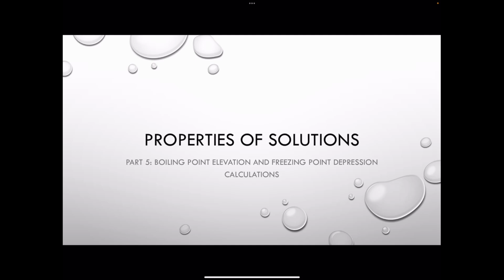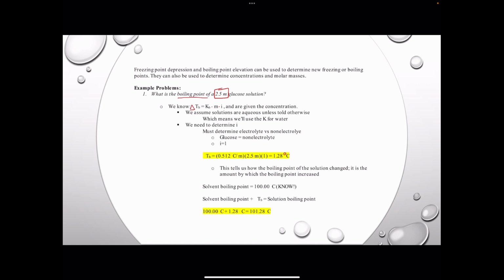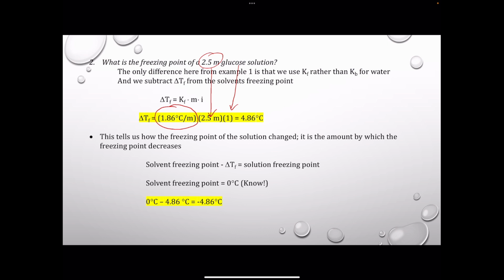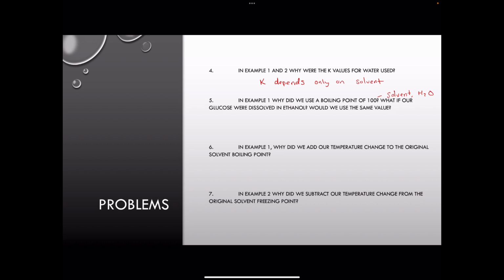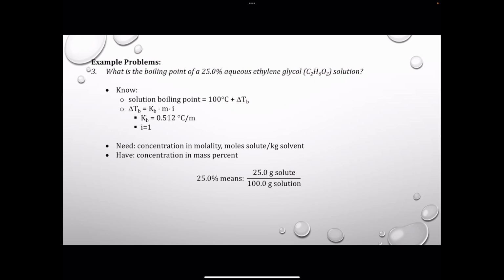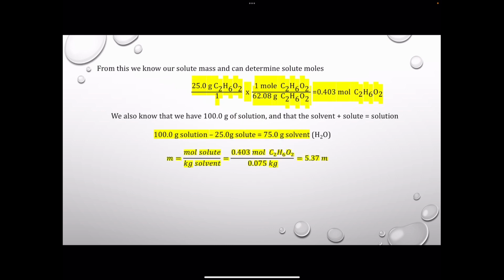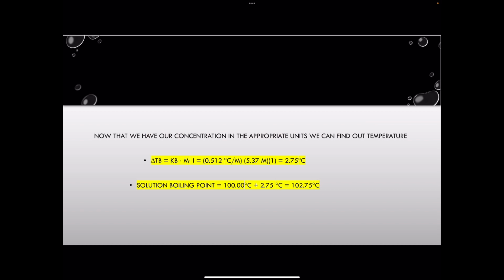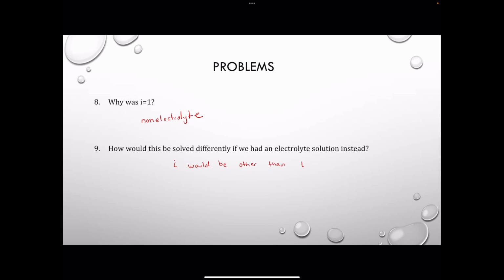CHM 111 Chapter 11 Part 5: Freezing and Boiling Point Calculations